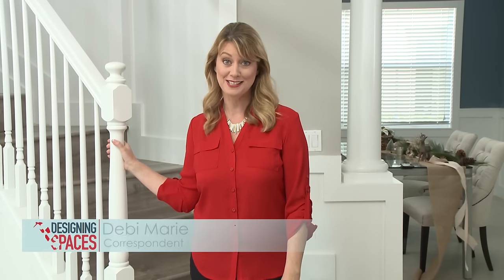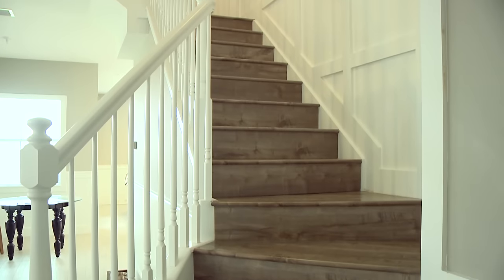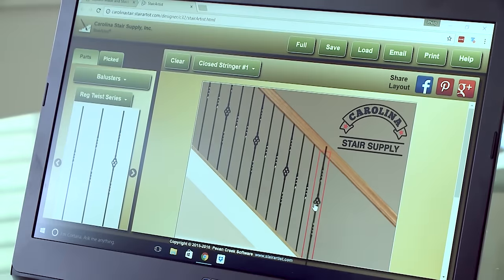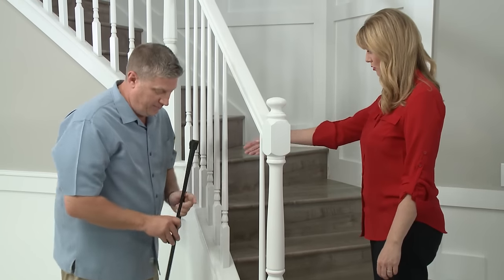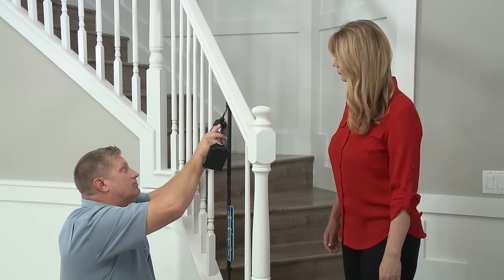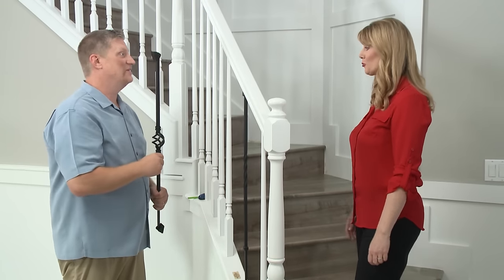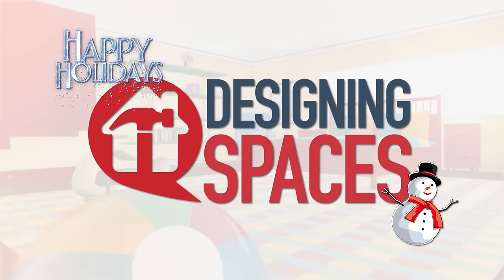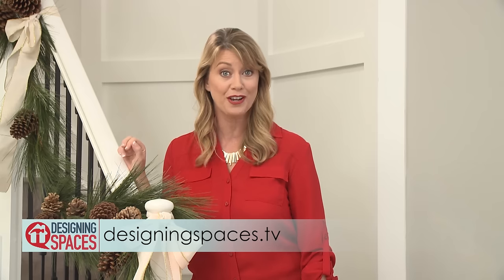DIY: Transforming your staircase in 3 easy STEPS!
Looking to remodel your staircase without high prices or a contractor then look no further than patented Ole Iron Balusters.  Carolina Stair Supply has developed a line of easily adjustable balusters that can be installed in just about any type of staircase, from straight or curvy to inside or outside stairways in your home. Updating your stairs can help improve the look, beauty and value of your home – transforming it from ordinary to extraordinary in practically no time at all.  Watch this episode to discover how updating your balusters can be the perfect home improvement, easy-to-complete and do-it-yourself project.  A Step in the Right Direction: Improvements to increase the beauty and value of your home!

103760